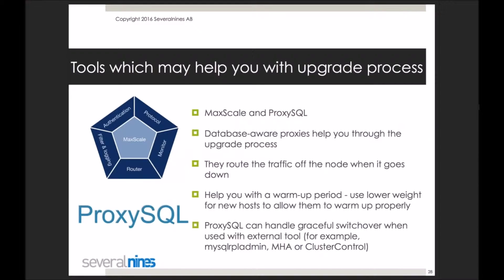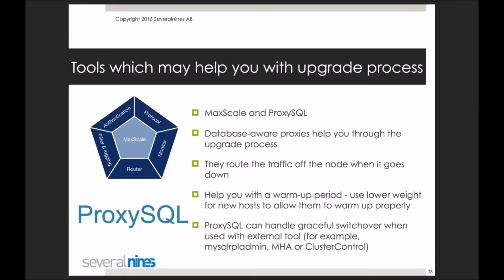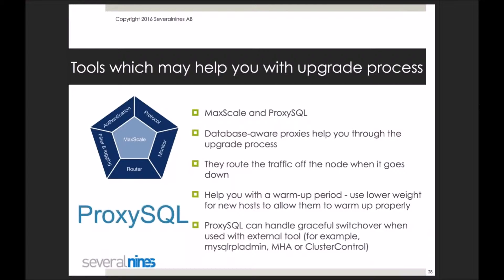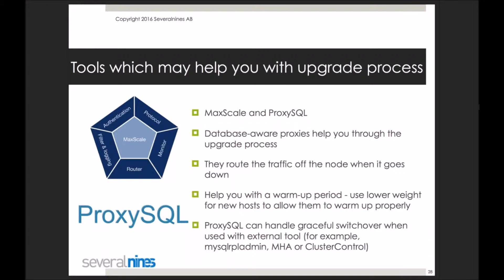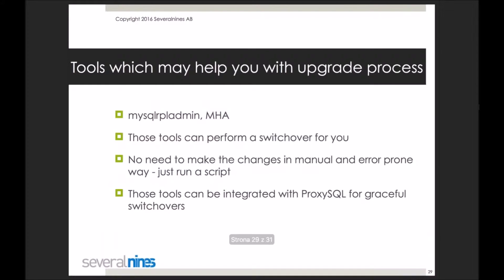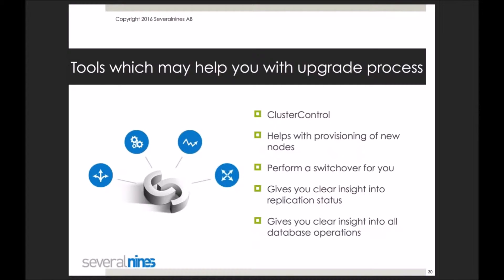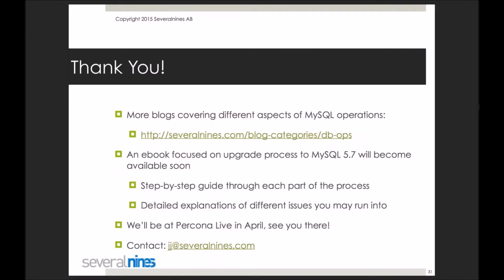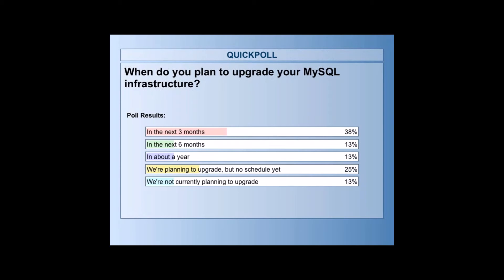Webinar replay: How To Upgrade to MySQL 5.7 - The Best Practices - part 5